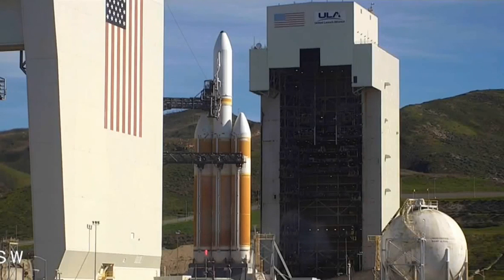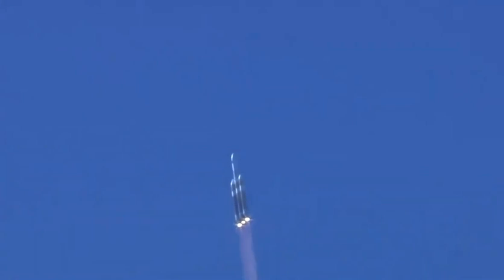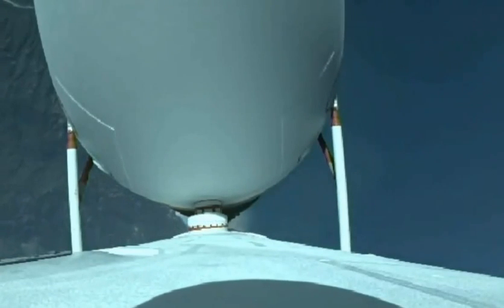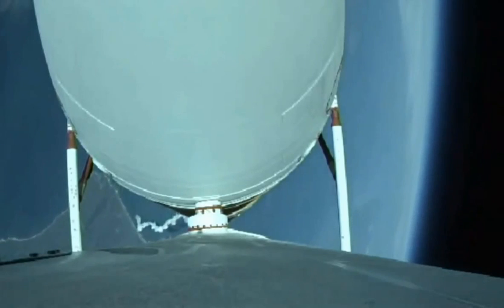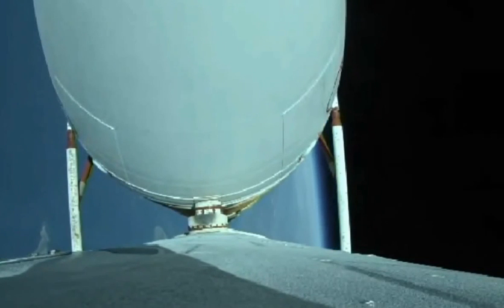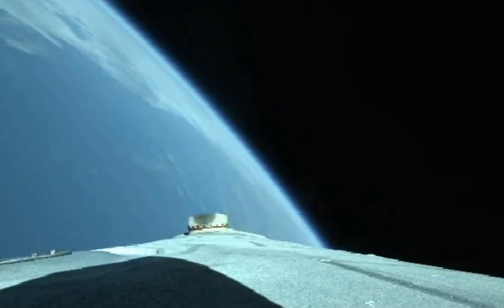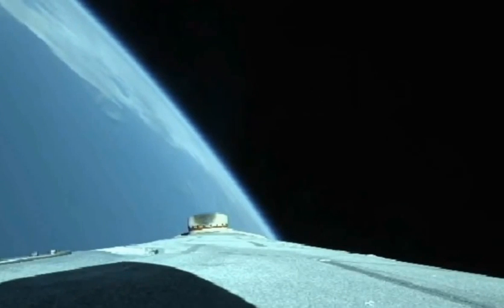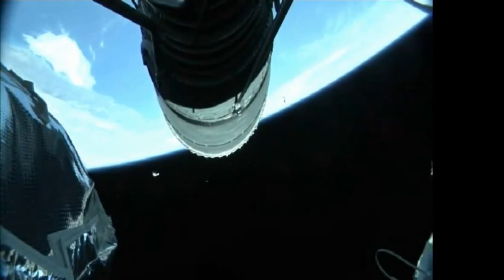United Launch Alliance’s Delta 4-Heavy rocket launches NROL-71 Satellite | Jan 19 2019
United Launch Alliance’s Delta 4-Heavy rocket lifted off at 11:10 a.m. PST (2:10 p.m. EST; 1910 GMT) Saturday from Vandenberg Air Force Base, California, after a month-long delay to troubleshoot a hydrogen leak in one of its boosters. The heavy-lifter was on a mission to send a U.S. government spy satellite into orbit.

Credit: ULA